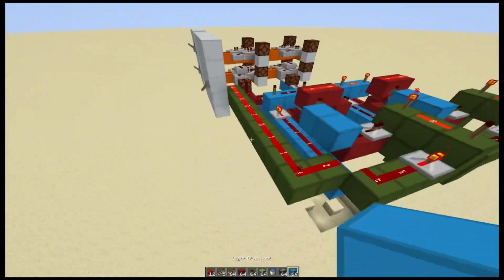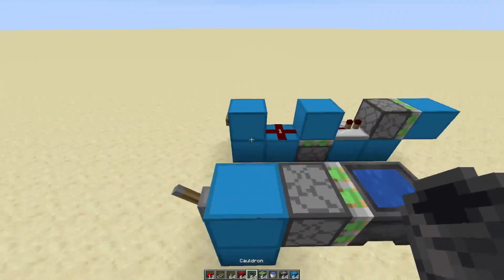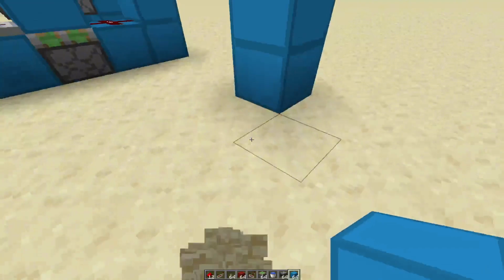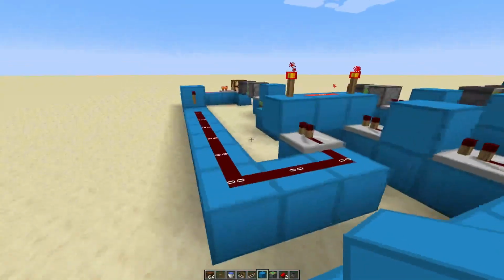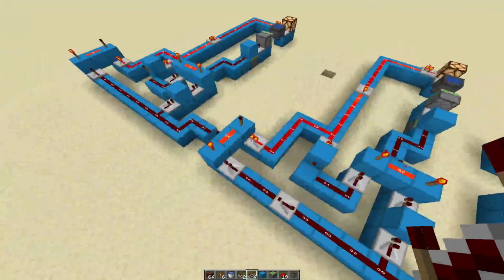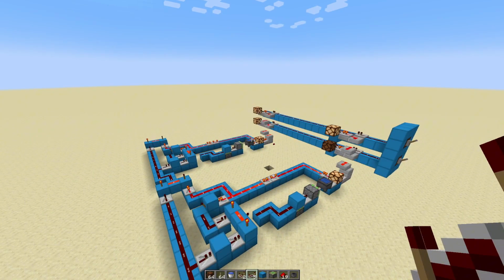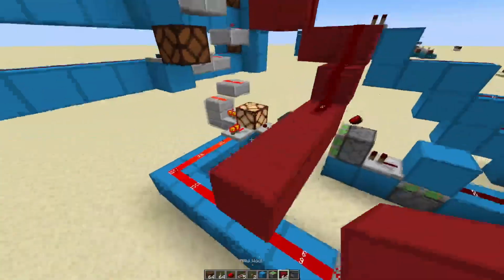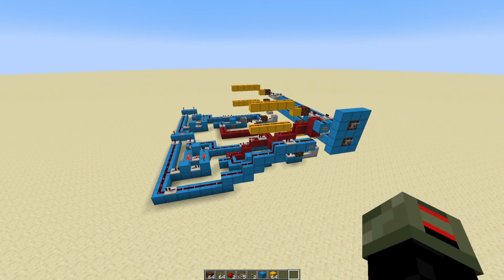Episode 1 of Making a Computer in Minecraft - Storing Data!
I walk through the process of how I made a simple Binary Storage System in Minecraft, so that I can use it in the computer I am going to build.